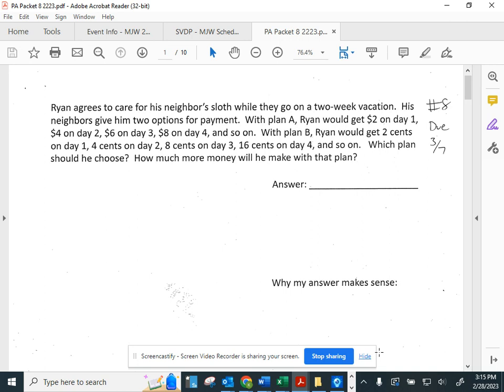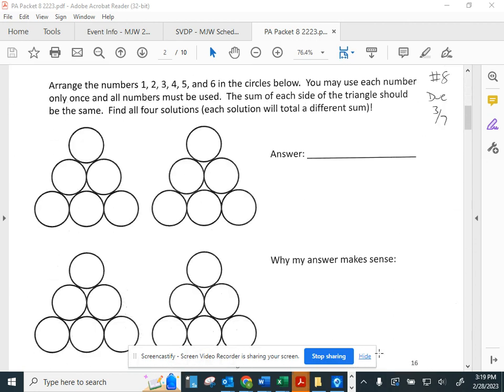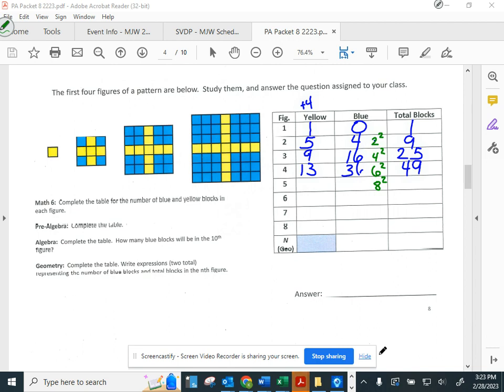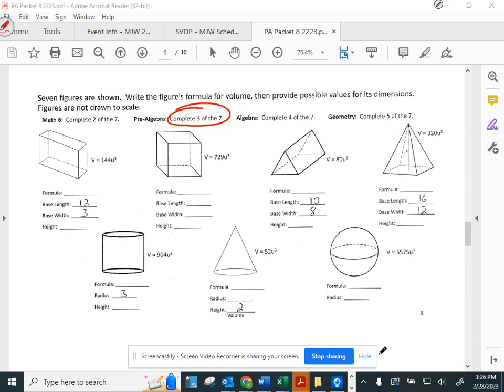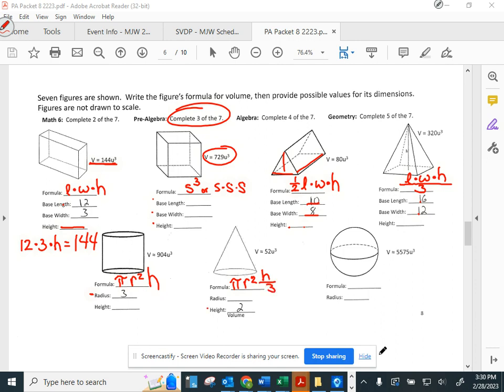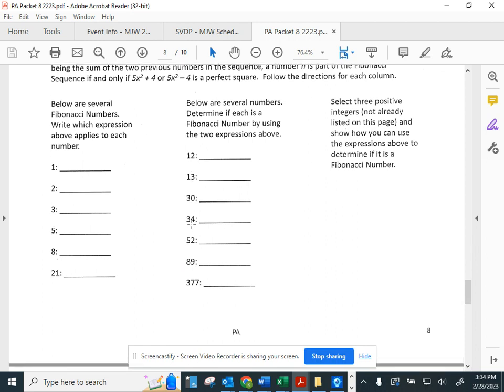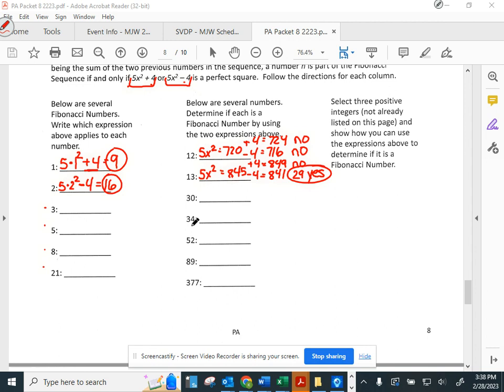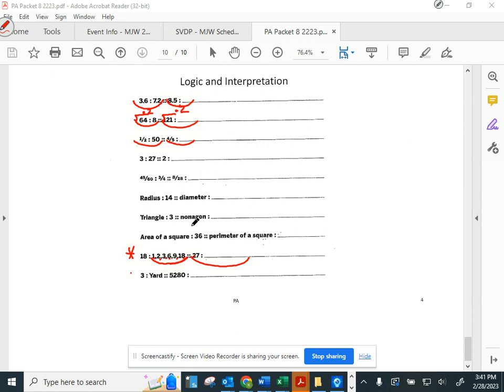2/28 PA Packet #8